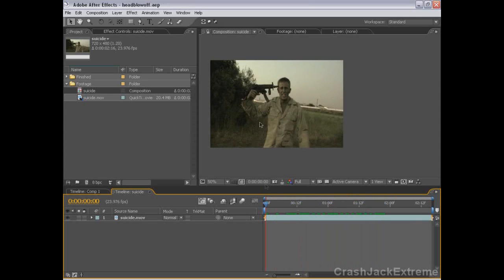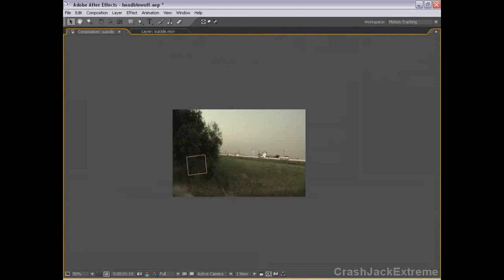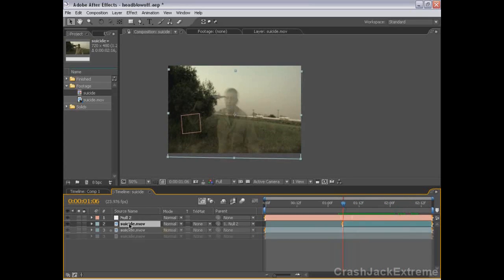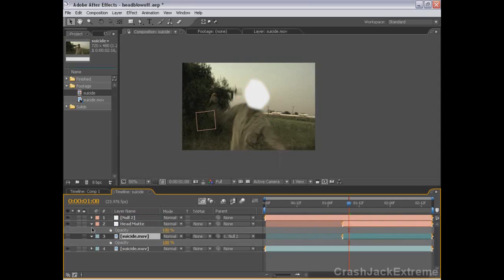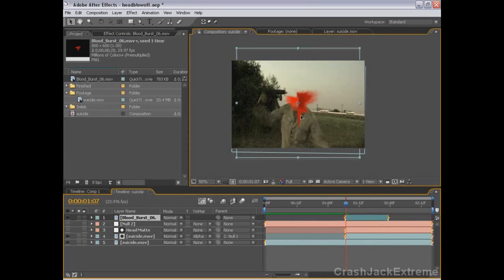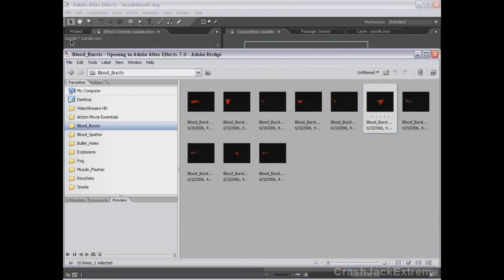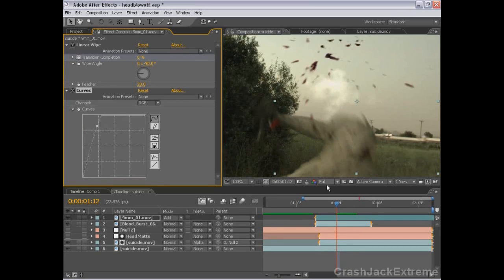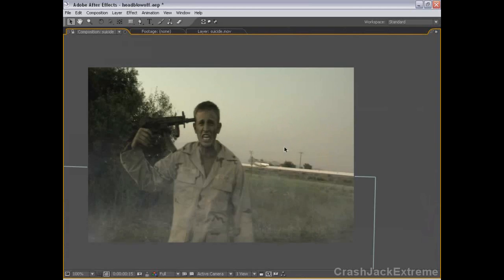How do you suicide on live = tutorial step by step = After Effects [HD]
How do sucide on live  = tutorial step by step = After Effects